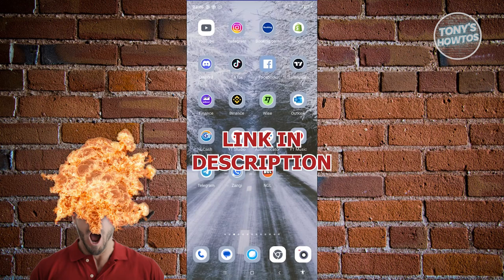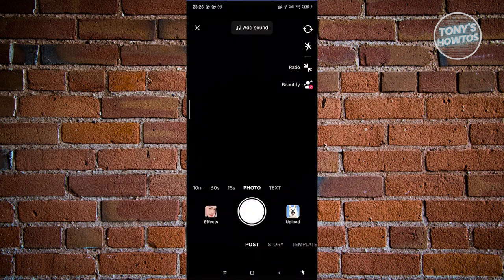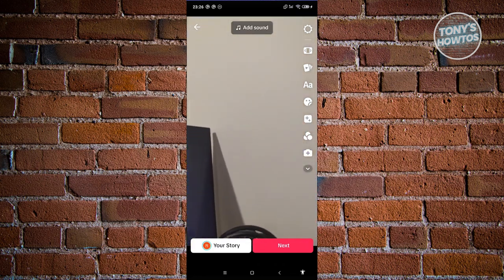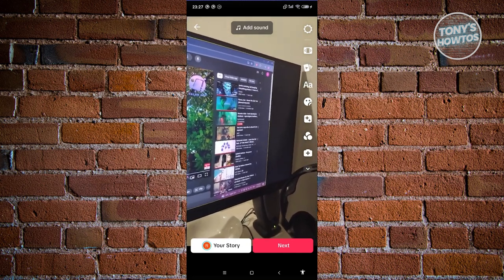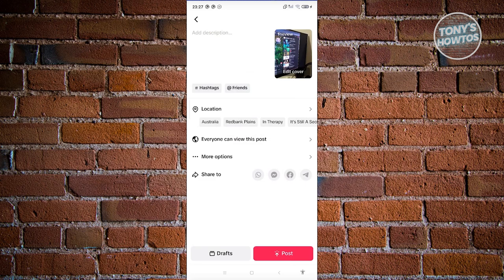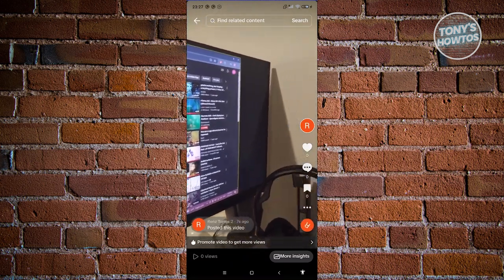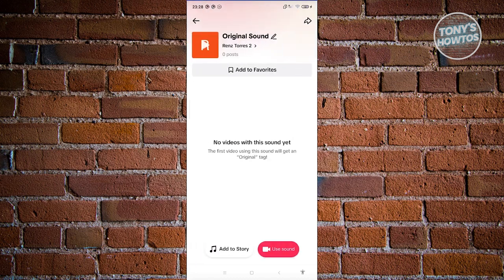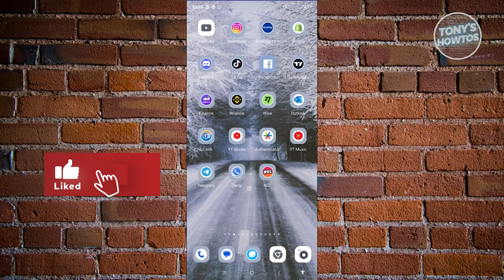How to Create Your Own TikTok Sound (2024)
In this video, I show you How to Create Your Own TikTok Sound in 2024. The quick and easy tutorial how to make original sound on tiktok. Do you want to know step by step how to use original sound and added sounds on tiktok in 2024? Yes? Great!